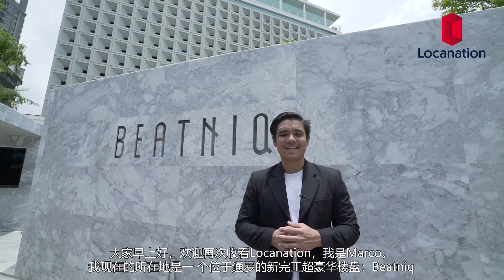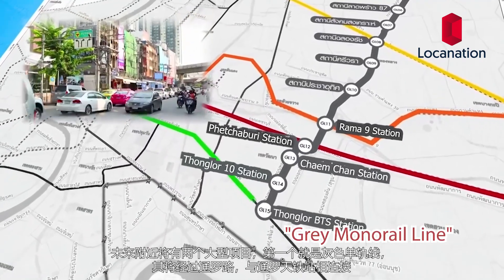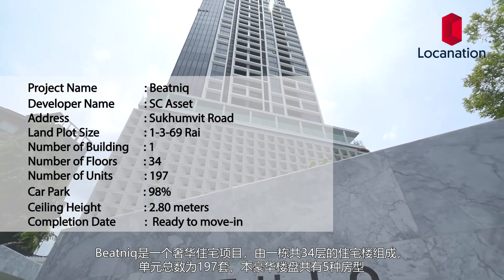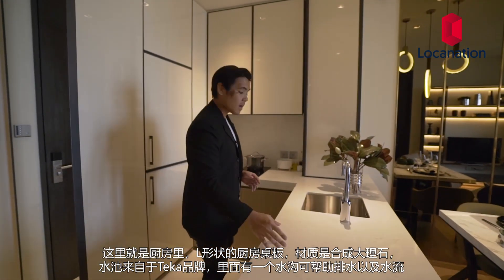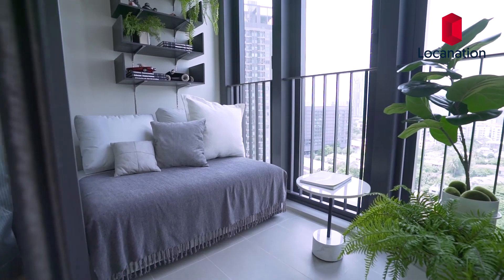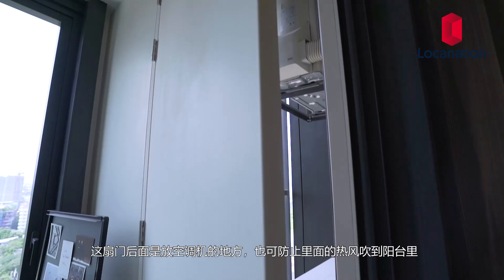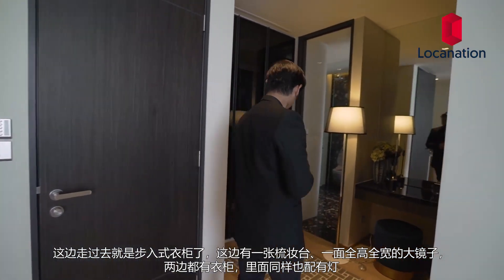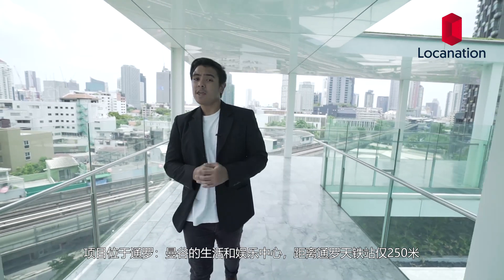LocaReview [32] : Beatniq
Beatniq, a luxury condominium project on Sukhumvit Road now ready for occupancy, invites residents to “Live the notable life.” Developed by SC Asset, a well-known and trust developer of commercial and luxury residential property in Thailand, Beatniq is inspired by the mid-Twentieth Century “Beat” era of free expression and self-exploration, and offers all the convenience and exquisite features of modern luxury living, including concierge service and 24-hour doormen.